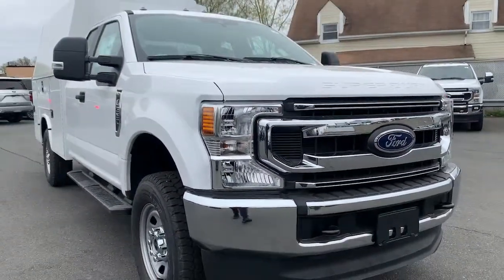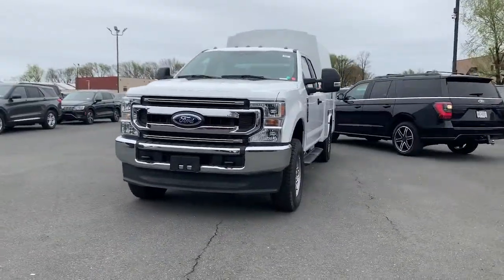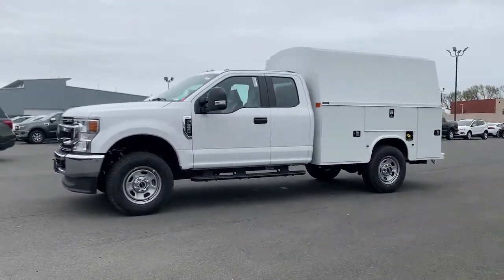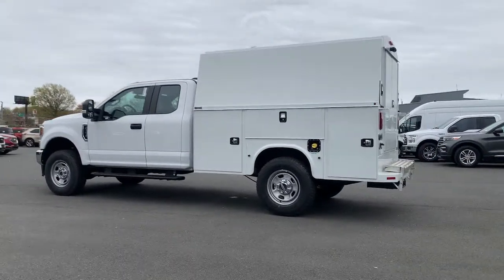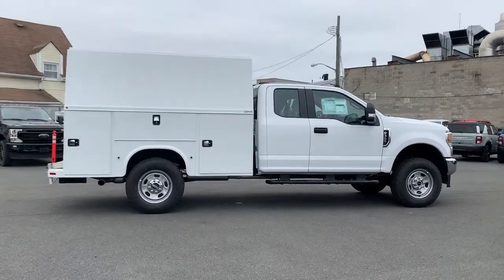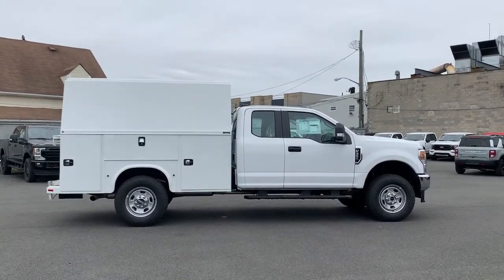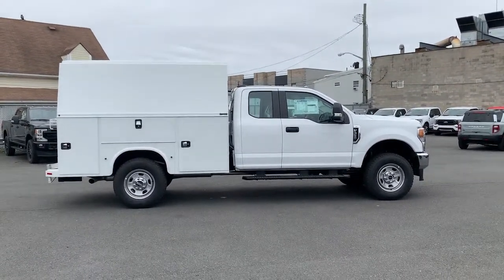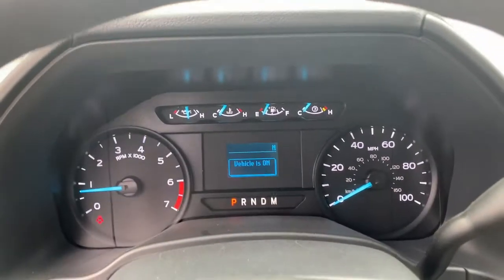2022 Ford F-350SD Staten Island, Jersey City, Bayonne, Woodbridge, Old Bridge, NY D18441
Oxford White New 2022 Ford F-350SD available in Staten Island, New York at Dana Ford. Servicing the Jersey City, Bayonne, Woodbridge, Old Bridge, New York area.

Dana Ford
266 West Service Rd

GVWR: 11,300 lb Payload Package,Power Equipment Group,Snow Plow Prep Package,XL Value Package,4 Speakers,AM/FM radio,AM/FM Stereo w/MP3 Player,SYNC Communications & Entertainment System,Air Conditioning,110V/400W Outlet,Power steering,Steering wheel mounted audio controls,Traction control,4-Wheel Disc Brakes,ABS brakes,Chrome Front Bumper,Dual front impact airbags,Dual front side impact airbags,Emergency communication system: 911 Assist,Front anti-roll bar,Low tire pressure warning,Overhead airbag,Passenger cancellable airbag,Rear anti-roll bar,Brake assist,Electronic Stability Control,Delay-off headlights,Fully automatic headlights,MyKey,Steering Wheel-Mounted Cruise Control,240 Amp Alternator,Dual 78 AH Battery,Engine Block Heater,2-Ton Mechanical Jack,Center High-Mounted Stop Lamp (CHMSL),Folding Trailer Tow Mirrors w/Power Heated Glass,Front License Plate Bracket,Platform Running Boards,Utility Lighting System,Front reading lights,Outside temperature display,Overhead console,Passenger vanity mirror,Rear View Camera & Prep Kit,Telescoping steering wheel,Tilt steering wheel,Trip computer,HD Vinyl 40/20/40 Split Bench Seat,Split folding rear seat,Front Center Armrest w/Storage,Trailer Brake Controller,18 Argent Painted Steel Wheels,Bright Chrome Hub Covers & Center Ornaments,Variably intermittent wipers,3.73 Axle Ratio,Electronic-Locking w/3.73 Axle Ratio